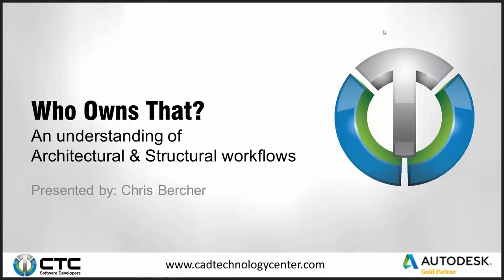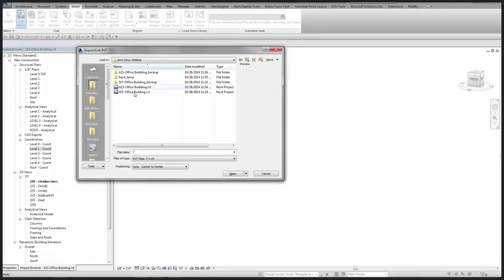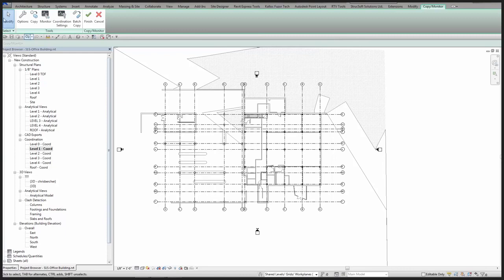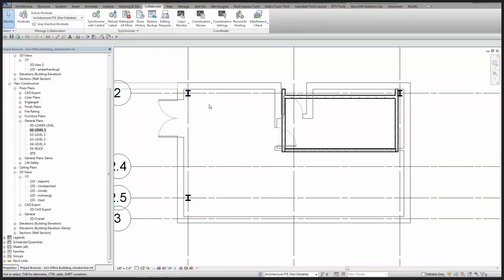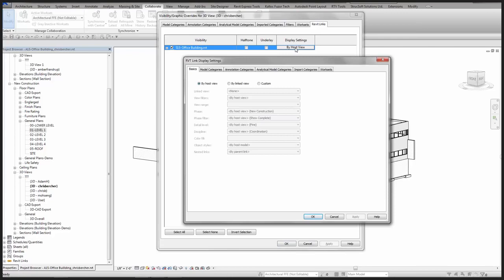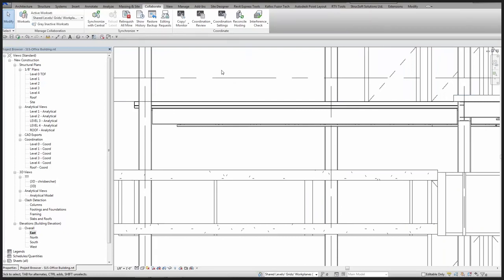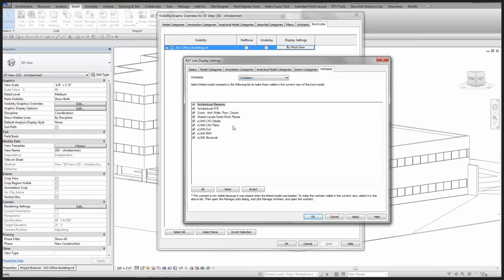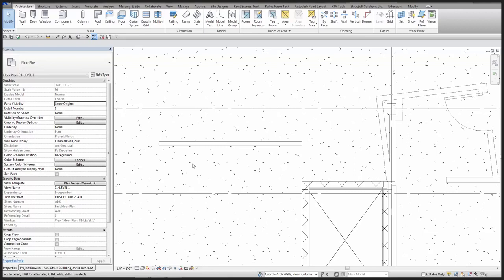How to Work with Architectural & Structural Elements in a Revit Model